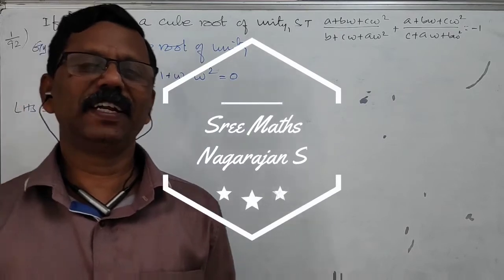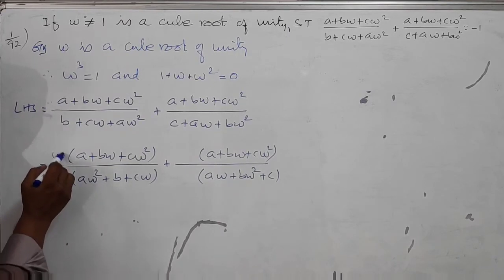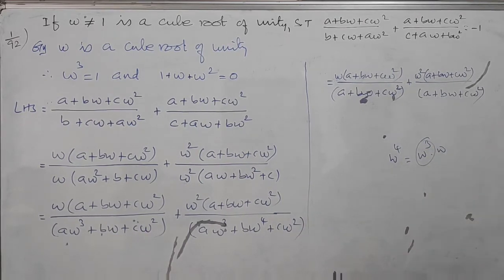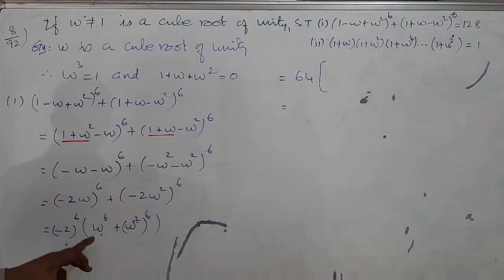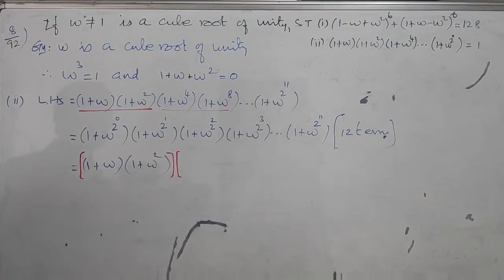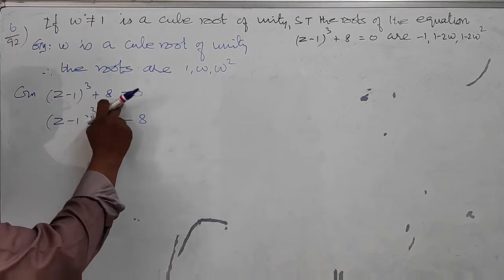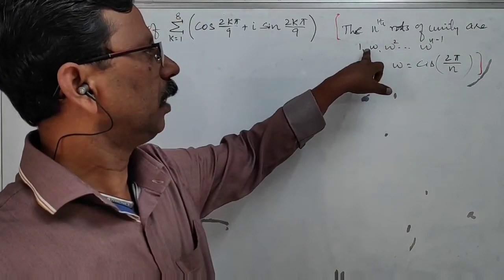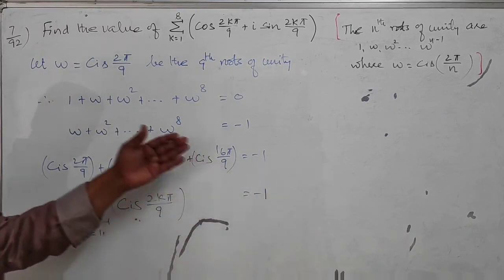Complex Numbers C-23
Problems regarding n^th roots of unity